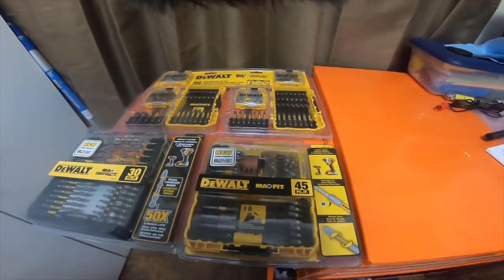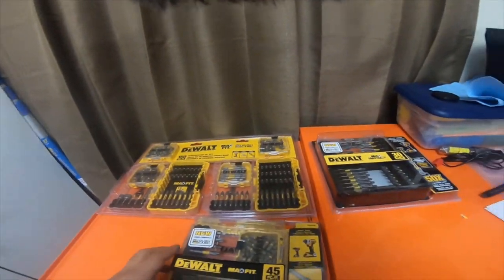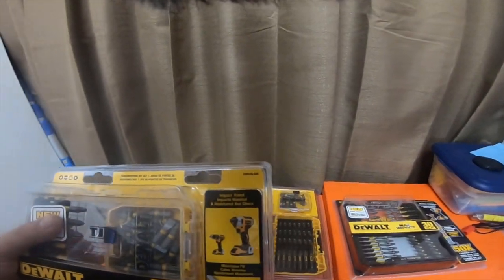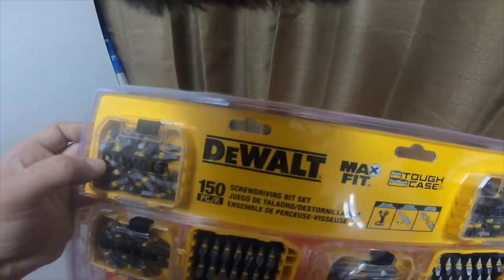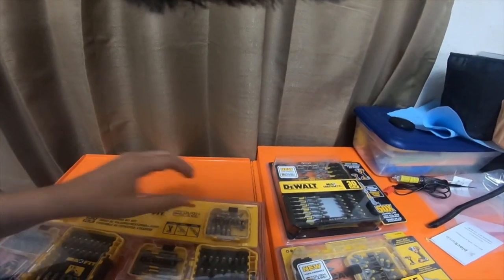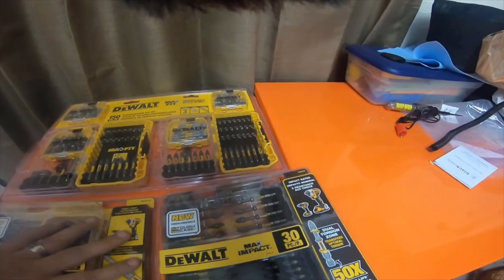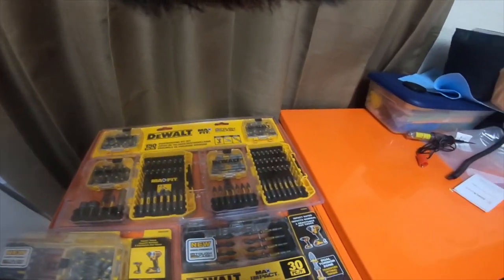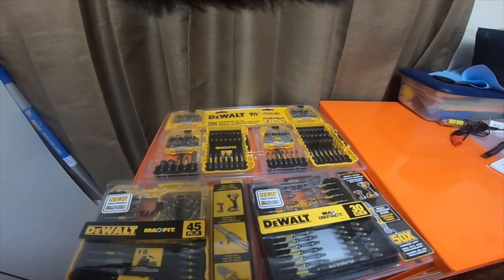Tool Haul - Dewalt N Ryobi Bit Kits Part 3